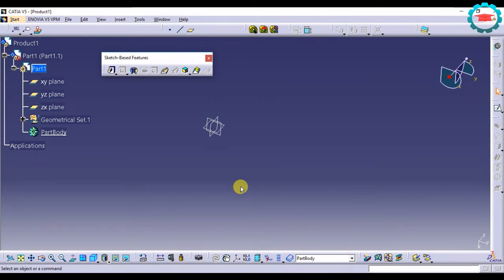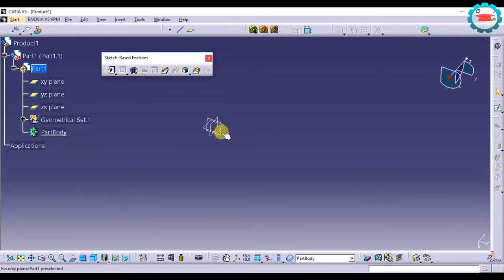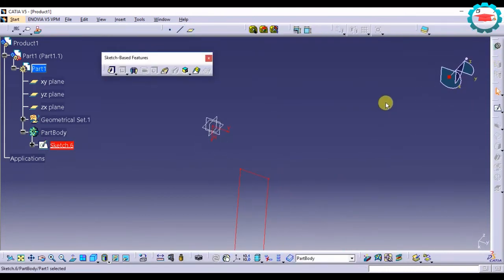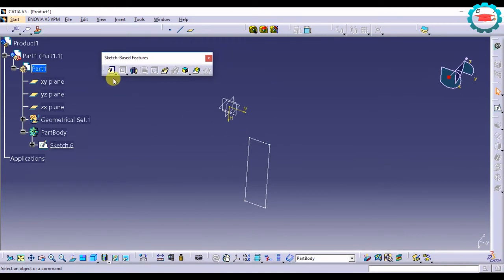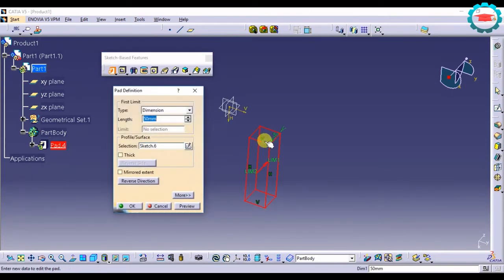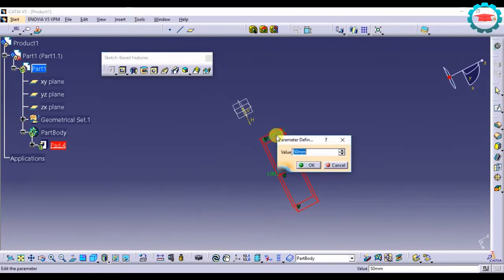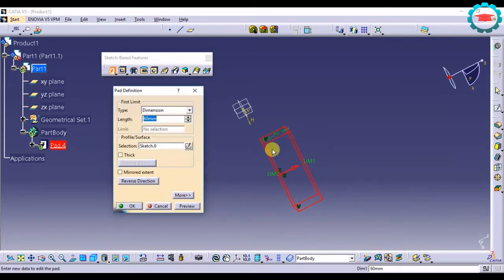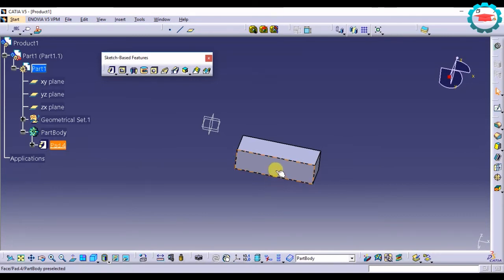38. Basic Pad- CATIA Part design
An explainer on how to use the PAD command for making a 3d shape from sketch.